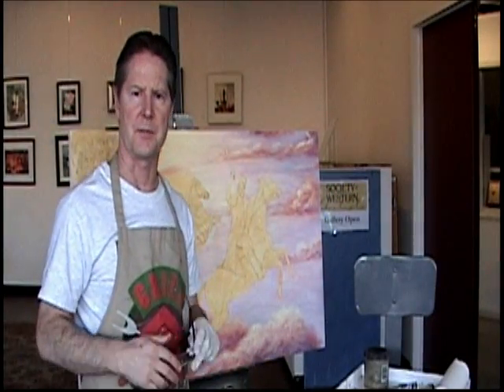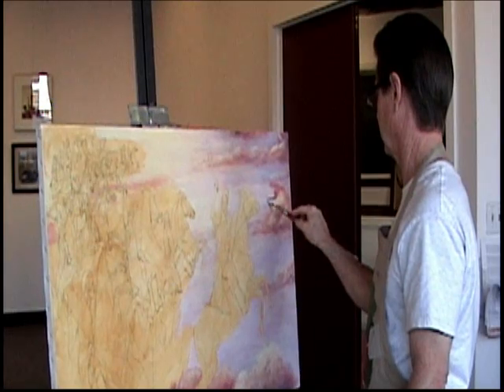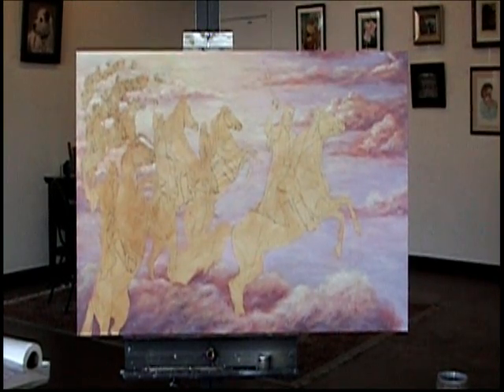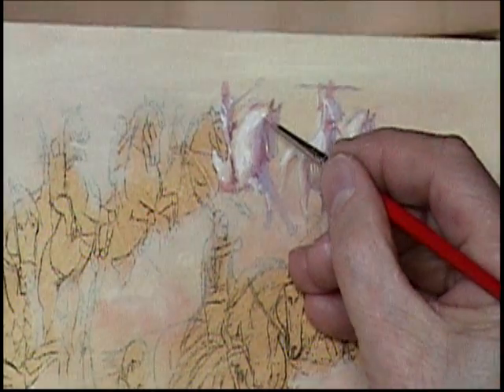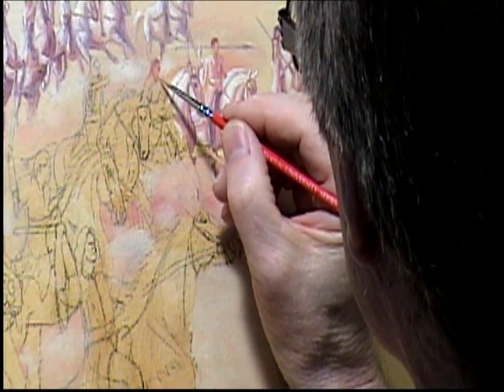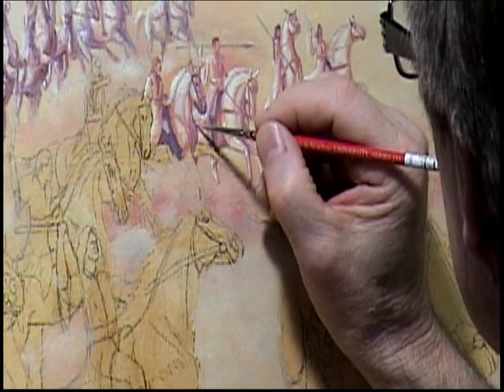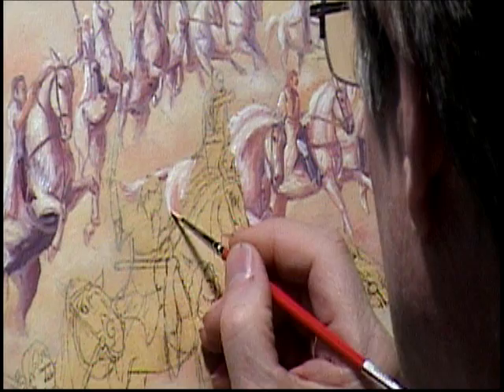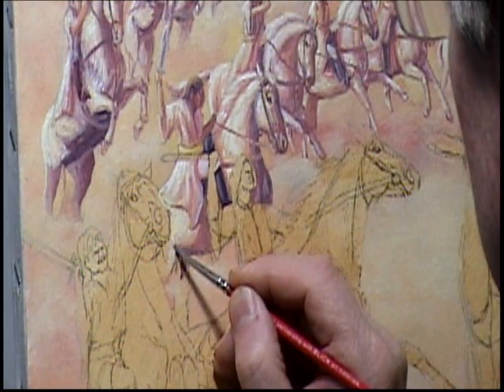The Second Coming of Christ painting done by Tom Chapman, Part 2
Video of a painting of the Second Coming of Jesus Christ done by Tom Chapman. This is the 2nd video of a 5 part series